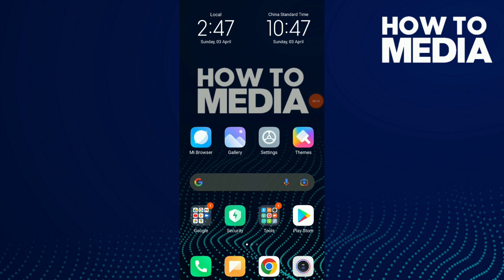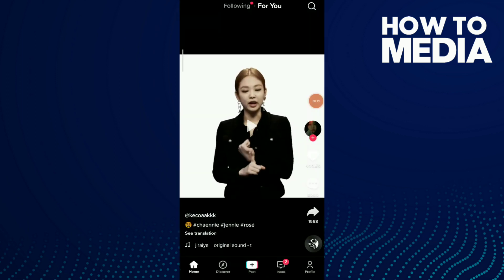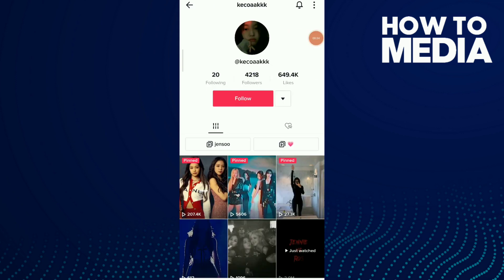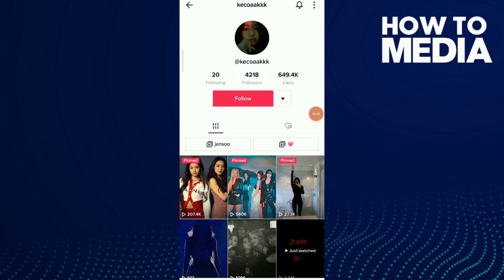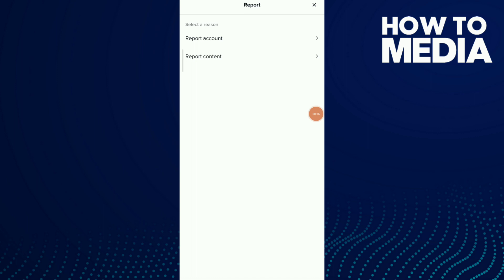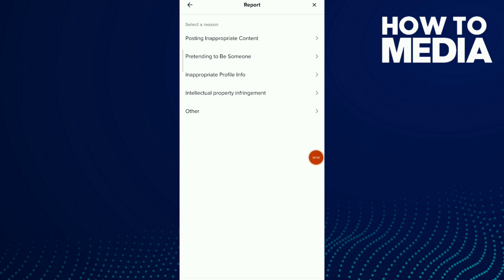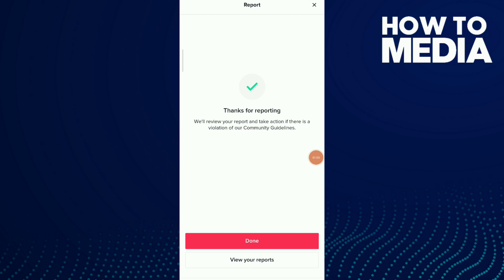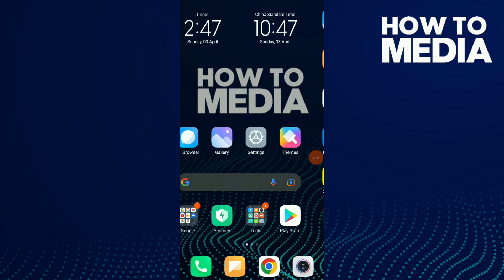How To Report An Account On Tiktok 2022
in this video we discuss :